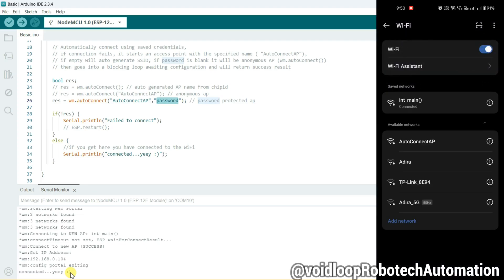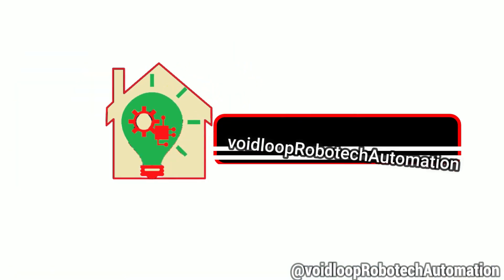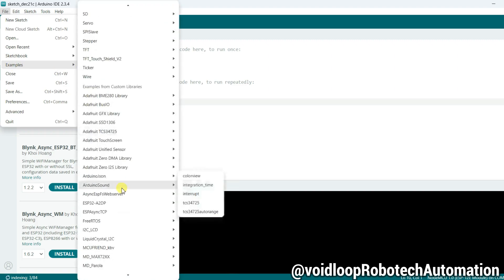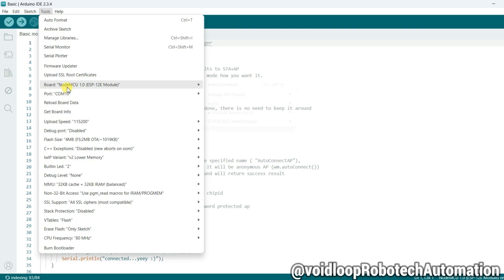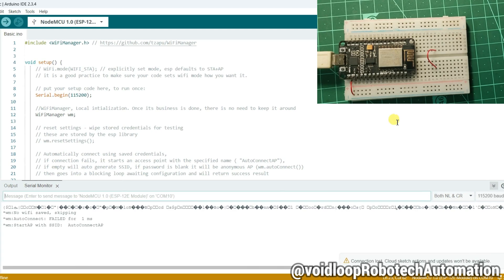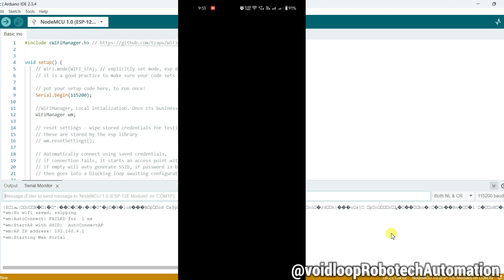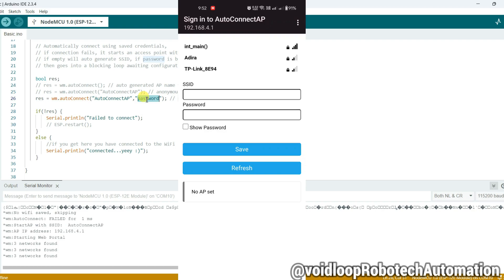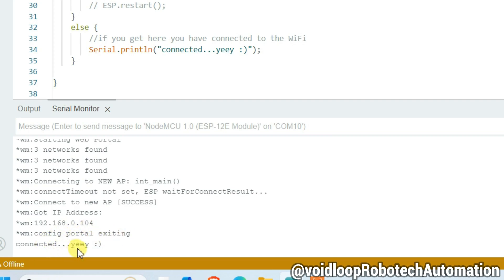45 WiFi Manager with esp8266 and Arduino || No Hard Coded WiFi Credential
About Video:
Here I explained how to program Node Mcu for WiFi manager.